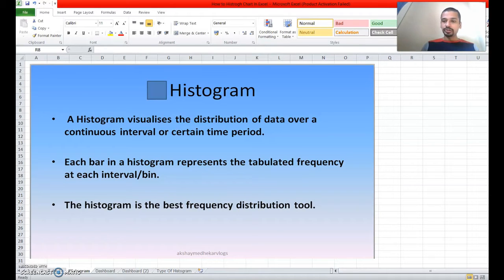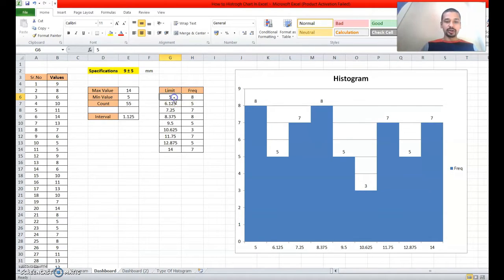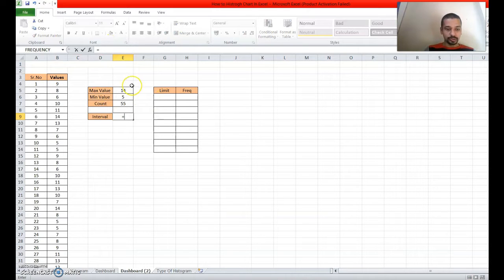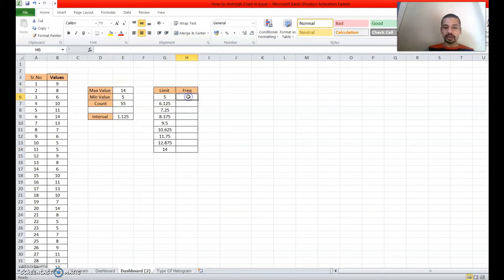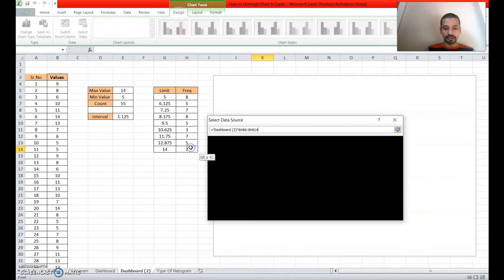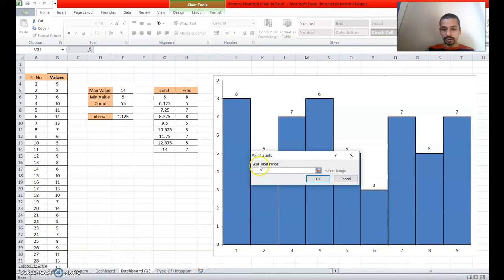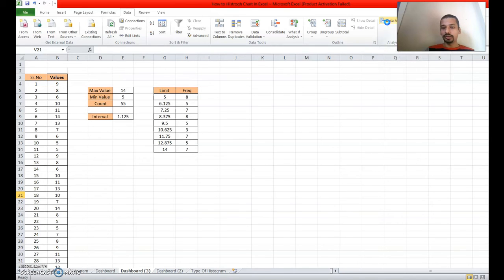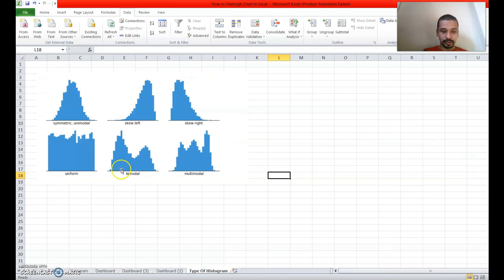How to Create Histogram in Excel | Create a Histogram with Excel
In Today's session we are going learn How to create histogram in excel. Histogram are the first step when investigating continues data.